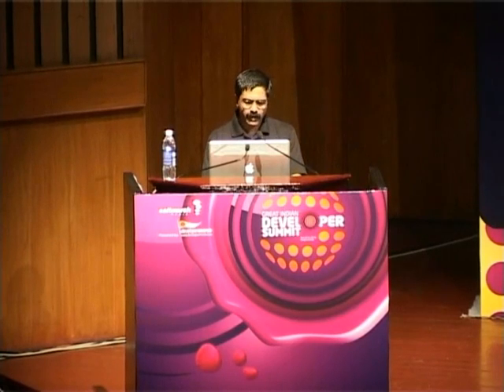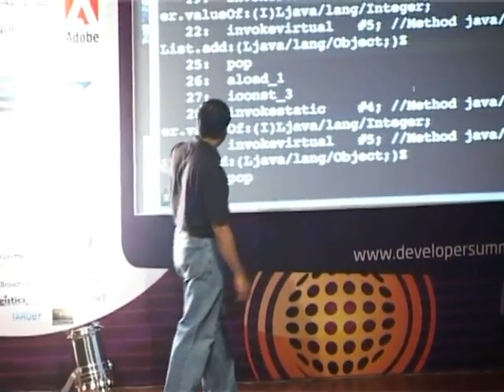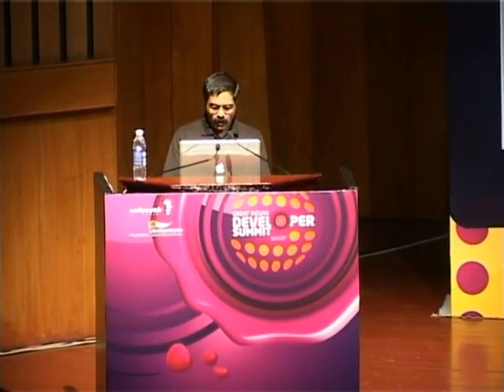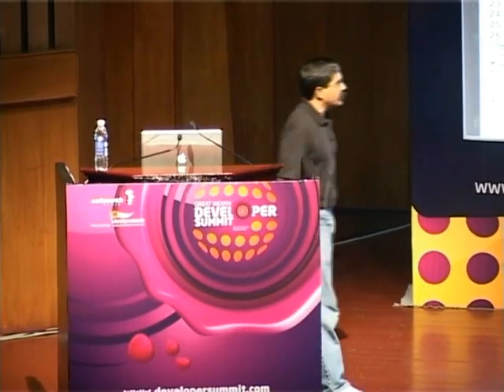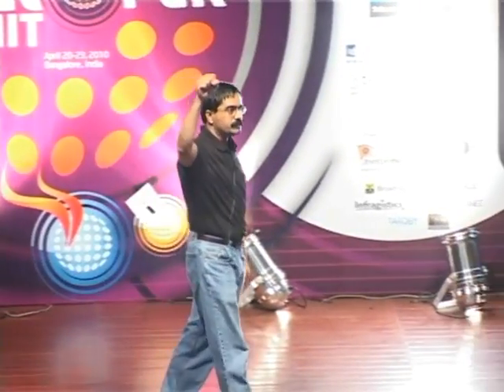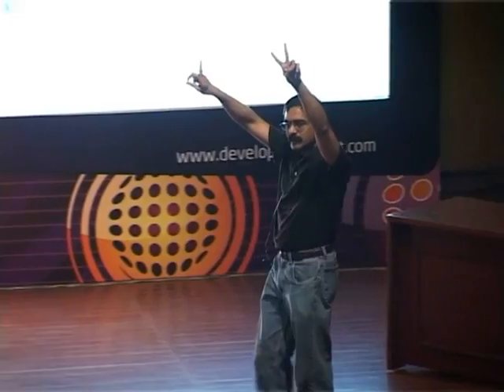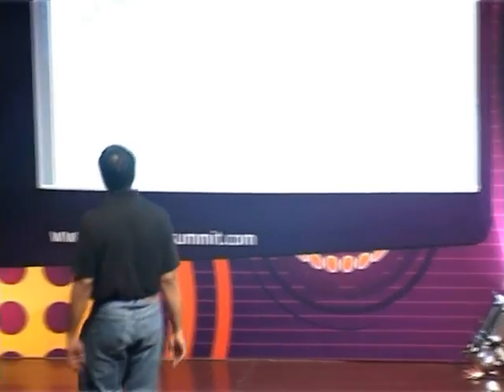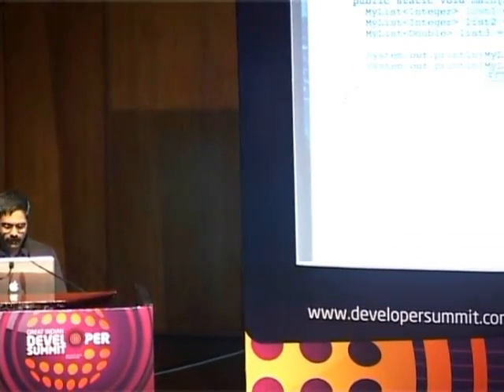Good, Bad, and Ugly of Java Generics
Java introduced Generics in the 1.5 version (Java 5). What are the capabilities of Generics? How do you use it? Are there some gotchas in using it? In this example driven presentation, we will start at the basics of generics and look at its capabilities. We will then look at some of the under the hood details on generics implementation. We will then delve into the details of some of the changes to Java libraries to accommodate generics. Finally we will take a look at some restrictions and pitfalls that we need to be familiar with when it comes to practical and prudent use of generics.